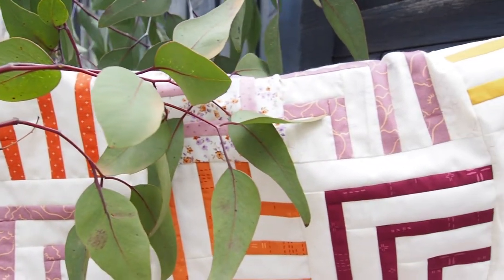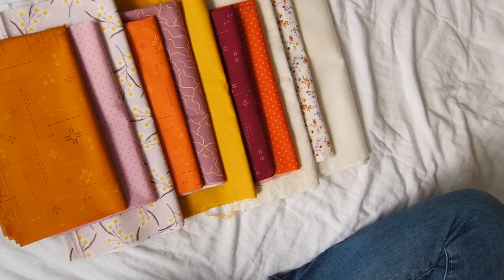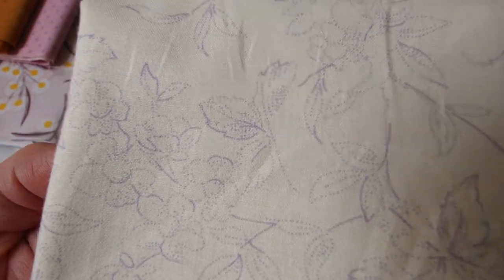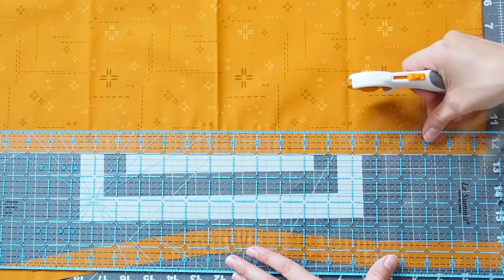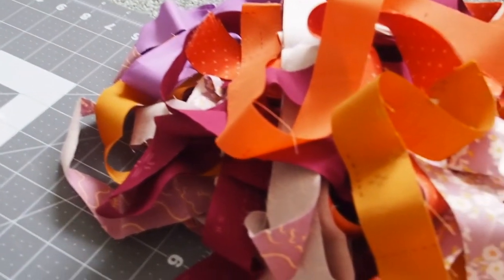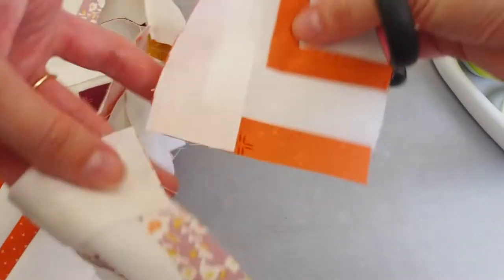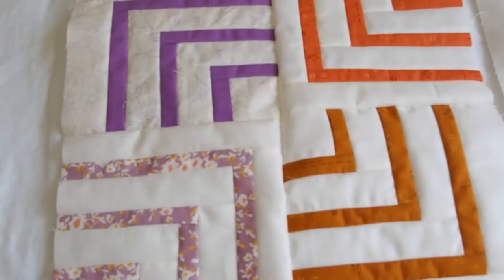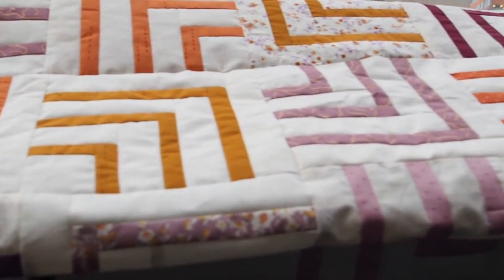Making a new quilt! Symphony quilt pattern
Recently I made the new Symphony quilt pattern and today I'm sharing my finished quilt top! Come along as I pick out quilt fabric from my stash, buy more fabric to round it out, and cut it all up only to stitch it back together.

PATTERN: Symphony quilt by Cait Lisle Design. Releasing 4th of March 2020!

FABRICS: The main fabrics are from Ruby Star Society's Alma, Art Gallery Fabric's Art Decostitch, and Jos Proust's Australian fabric release.

QUILTING GEAR:
Sewing machine
Cutting mat
Fabric scissors
Pressing mat
Favourite white thread

CAMERA GEAR:
Second camera
Top-down tripod
Tabletop tripod

Sharing quilting tips and inspiration to help you make your own quilts!